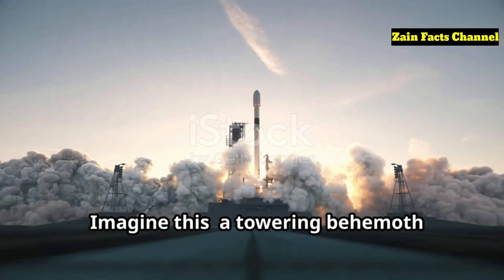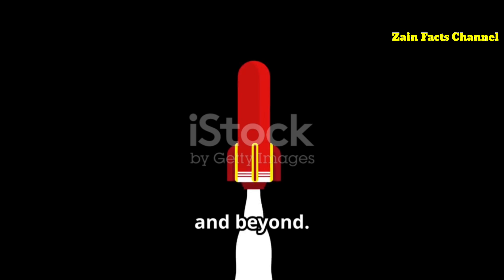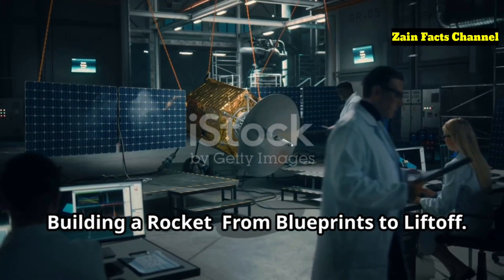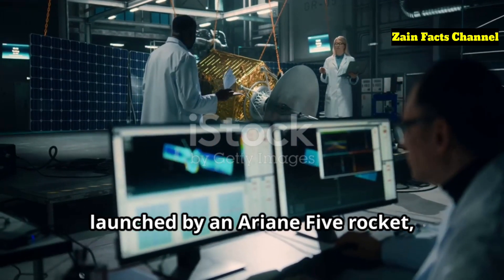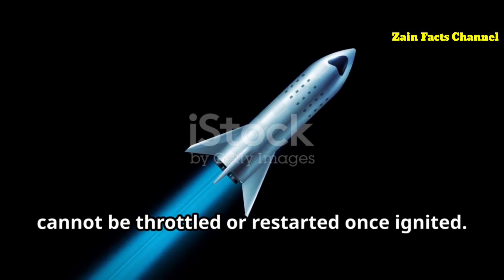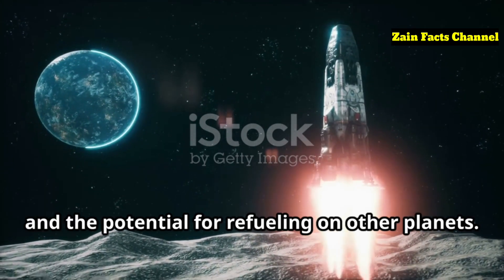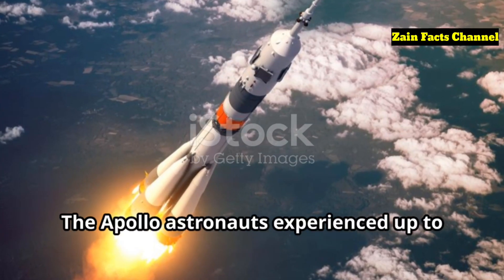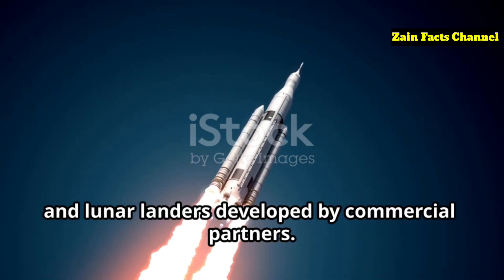How Rockets Work: Building and Launching the Most Advanced Rockets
Discover the fascinating world of rockets! In this video, we delve into how rockets work, the intricate process of their construction, and highlight some of the most advanced rockets around the globe. Whether you're a space enthusiast or just curious, this explainer will ignite your imagination and expand your knowledge.